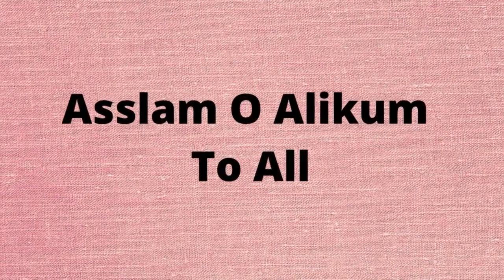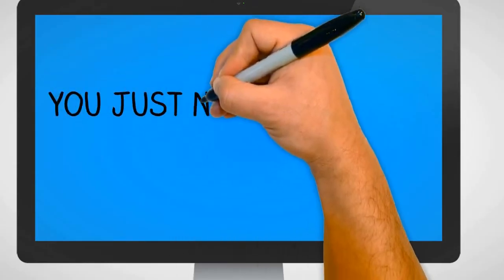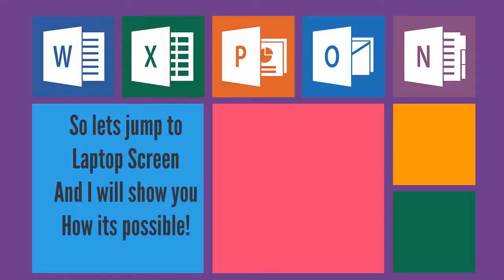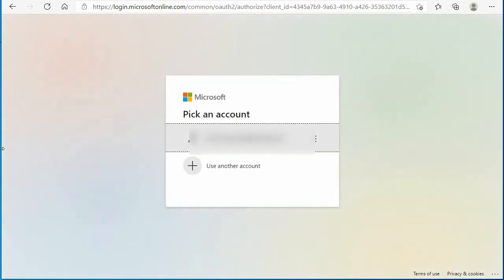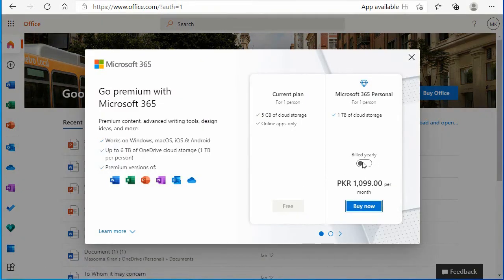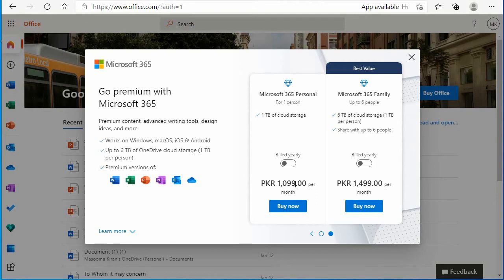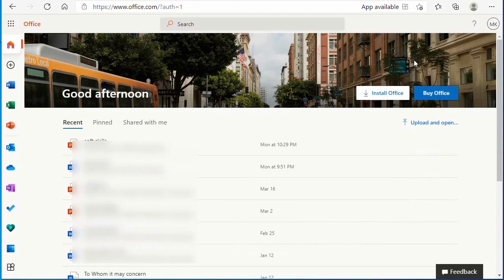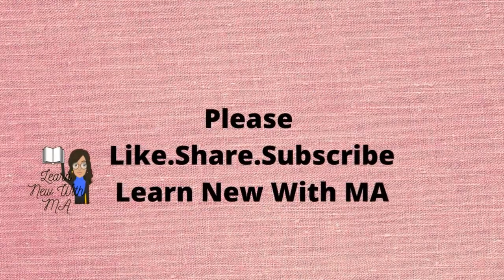How to get Microsoft Office 365 for free - Microsoft Office 365 for free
In this video, we will learn how to get Word, Excel & PowerPoint for free on the web at office.com.  How to learn Microsoft office for free is a high asked question in 2021. After realizing Office 365 it's an amazing thing that you can get its few features free. Microsoft Word is free, as well Microsoft Team, Microsoft PowerPoint, and Microsoft Excel are also free You just need an account of Microsoft. Microsoft Office 365 includes apps like Word, Excel, and PowerPoint, Team, Note, Skype, and a lot more.